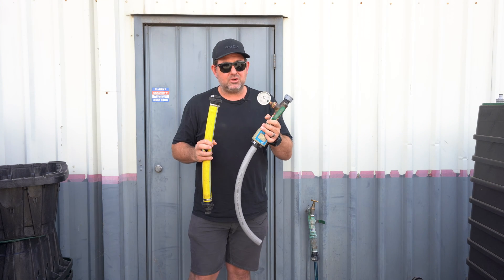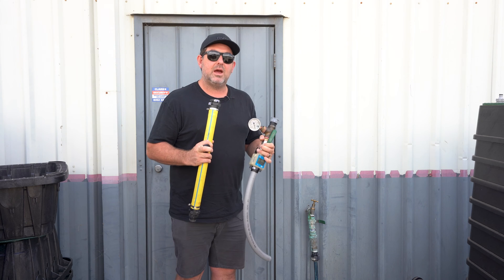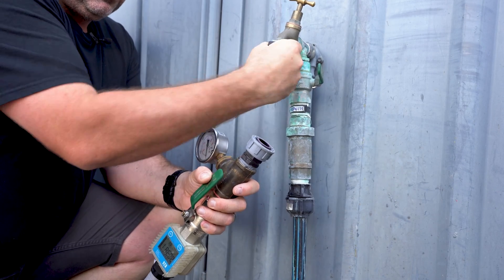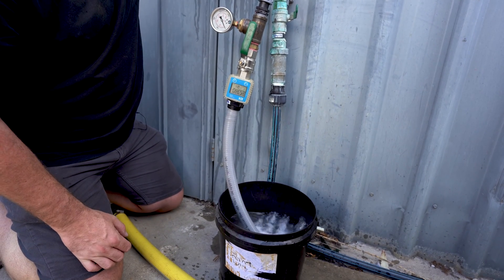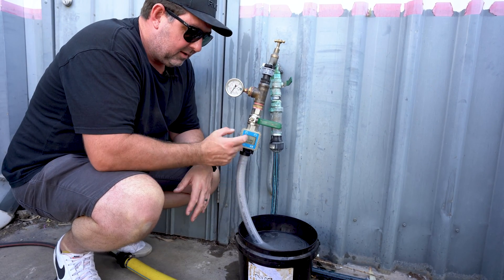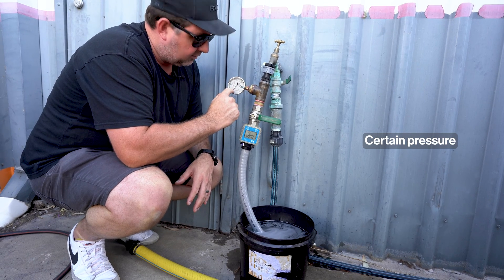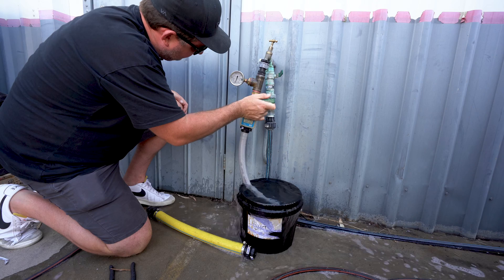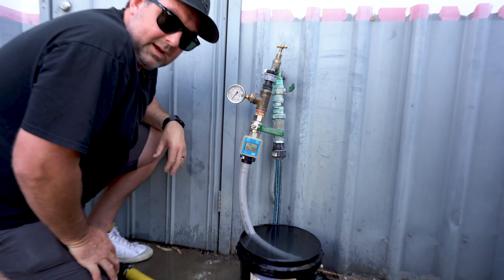Pressure vs Flow Test | Waterpro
The following video showcases how to measure pressure and flow using a test kit, that's particularly designed for garden taps and irrigation systems.

Clean presents step-by-step instructions on mounting the pressure versus flow kit onto a water source, stressing the importance of selecting the closest water source for accurate measurements. Various fittings included in the kit are demonstrated to accommodate different scenarios.

Upon mounting the kit, the components, including a pressure gauge and a digital flow meter, are detailed for measuring water pressure in kilopascals and flow rate in liters per minute. The process of taking static and dynamic pressure measurements is explained, along with testing different flow rates at varying pressure levels to illustrate the impact of pressure adjustments on flow rate.

The practicality of using a digital flow meter over traditional methods is emphasized, along with how these measurements can inform the design of customised irrigation systems based on water pressure versus flow data.

If you are interested in the services offered by Waterpro, be sure to get in contact.